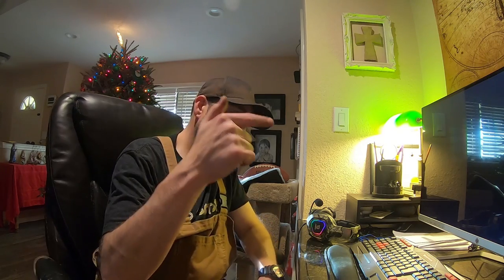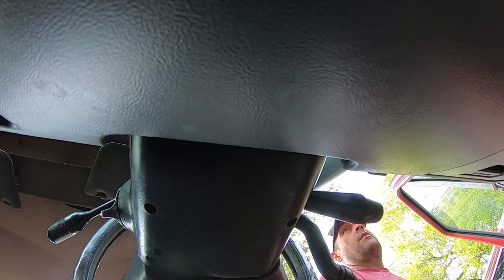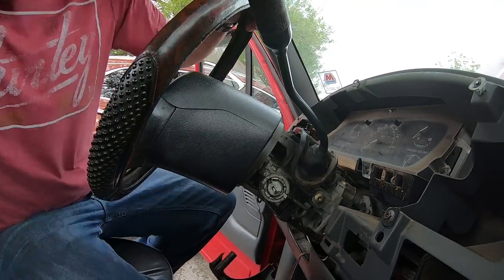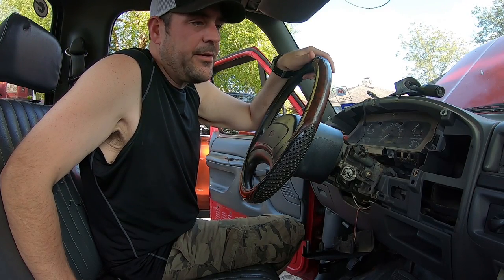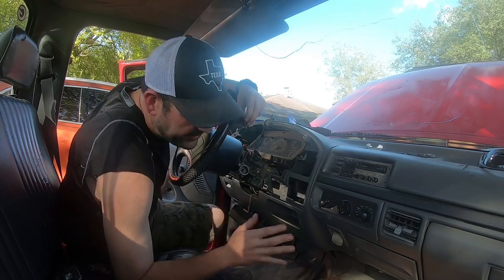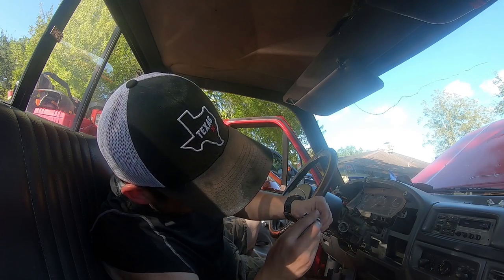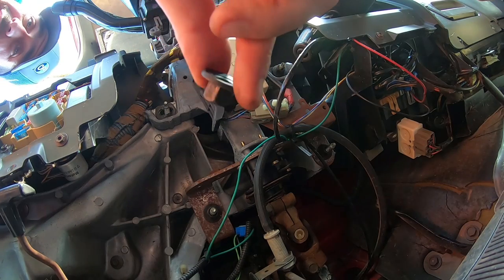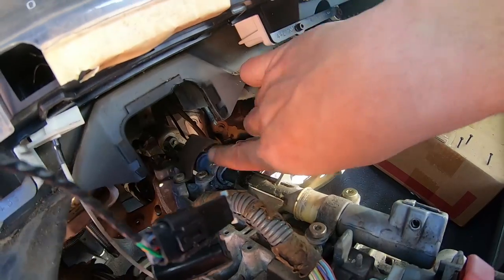1992 F150 Shift Tube and Ignition Lock Cylinder replacement Part 1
Want some cool OBS apparel? Check out aggressivethread.com
Instagram: @o.b.s.essionmore of a vlog than repair guide, showing the struggle as always. the truck almost stranded me at work this is the great debacle where each step created a new issue to fix it.

Parts I used:
shift tube assembly (with plunger and bushings)

Please check out these channels if you like mine you'll love these guys!